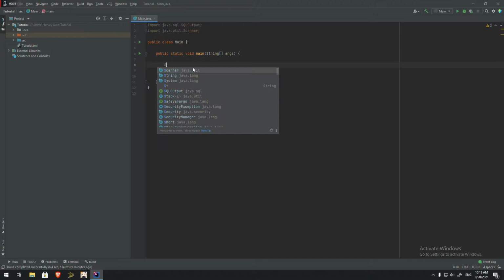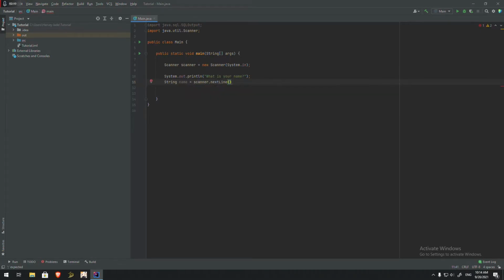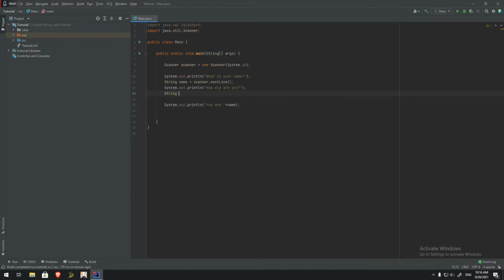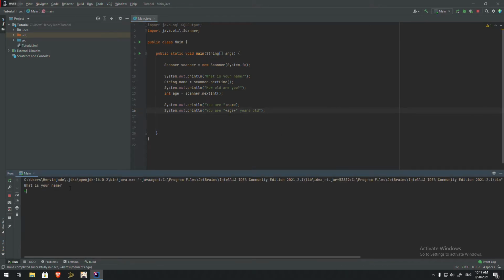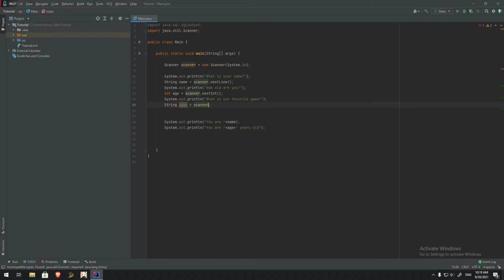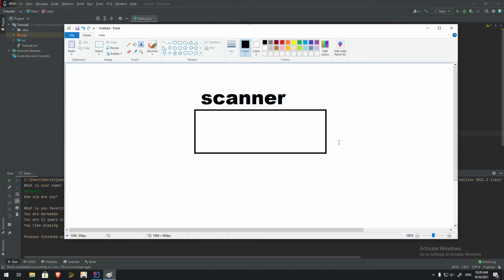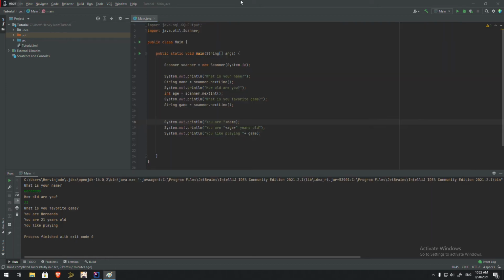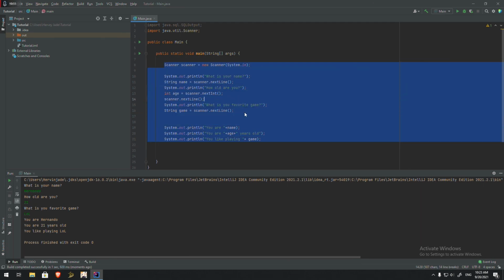Noob tries to teach - Java 2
I try to upload concepts like this, weekly.

I hope you enjoy my content. there no demand for it yet. since this concept is new. and I'm a total noob at coding.

My background in coding is blank. It just came to me one day that I need to create something that i want, so I studied code on 09/08/21(mm/dd/yy). I am still studying Electrical engineering on 2nd year. so I treat coding as a hobby

it would help me launch my career as a creator.